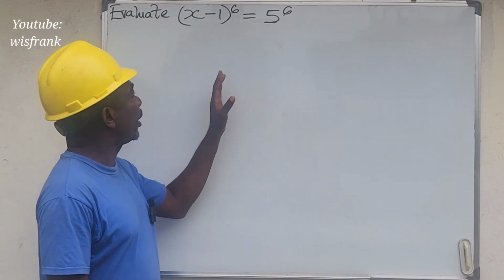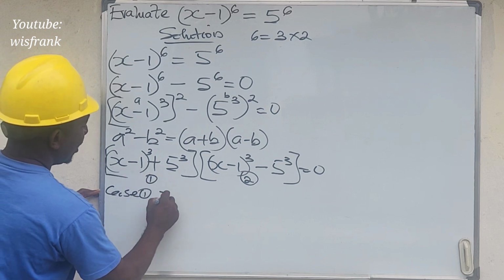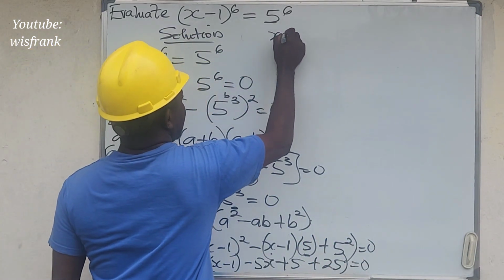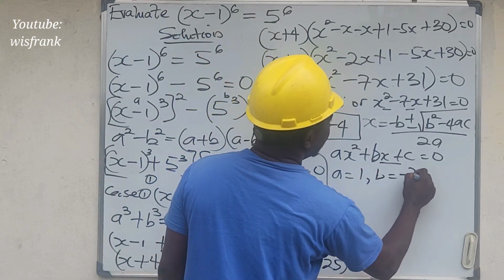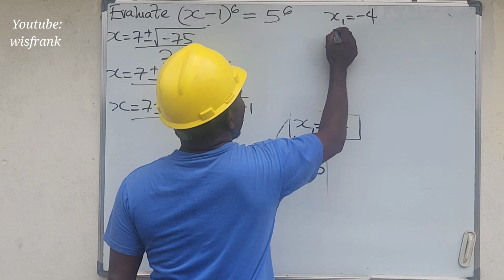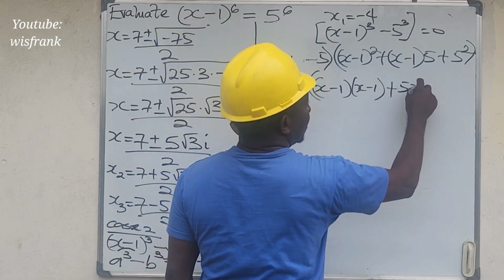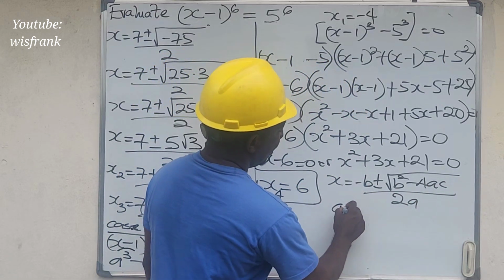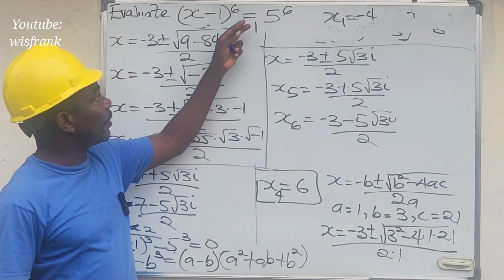A Nice Maths Olympiad Exponential Equation | The Six solution